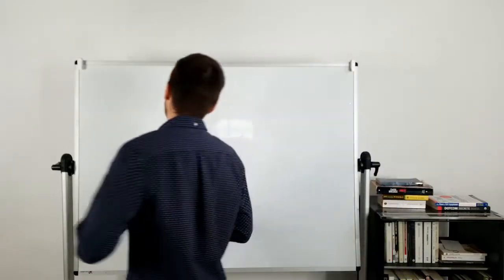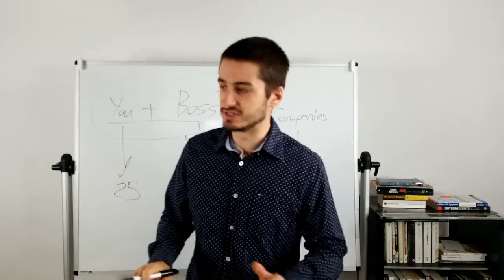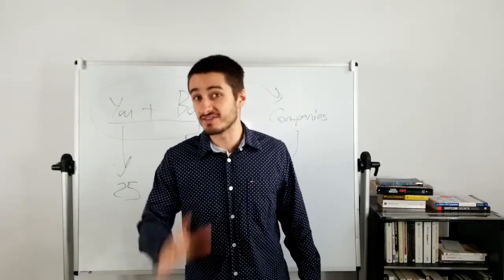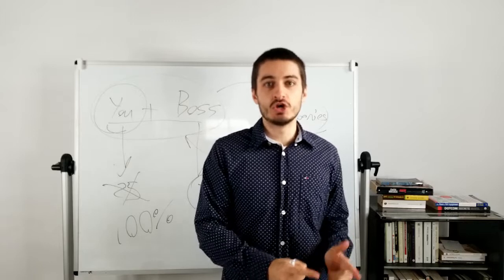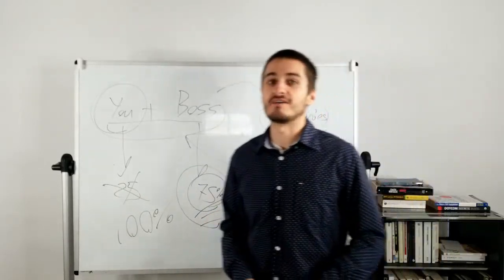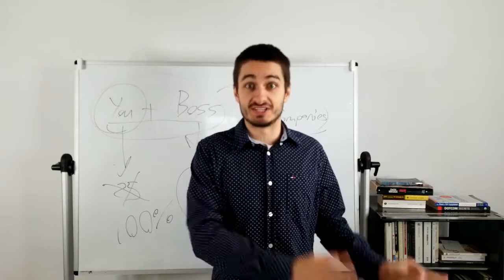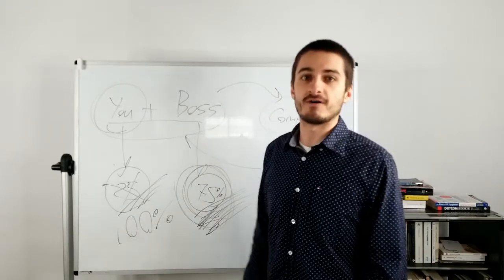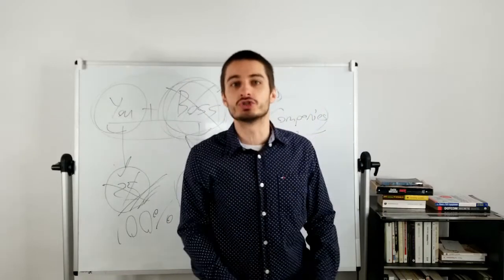How to Get your First Job as a Web Developer IN 2022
I often get asked how to start making money with web development fast.  I bet the reason why people are asking me this is because 6 months after I started learning web development I got my first job as a web developer in a local agency near where I live.

The thing is I could have done it even faster if only I knew what I know now.  The thing is, it can be so much faster with freelancing.  Lucky for you, I'm about to teach the fastest and best way of making money fast.  Maybe even this year.

This quick guide will put you on the tracks for success.  And all you'll have to do after this, is to commit to your new plan.